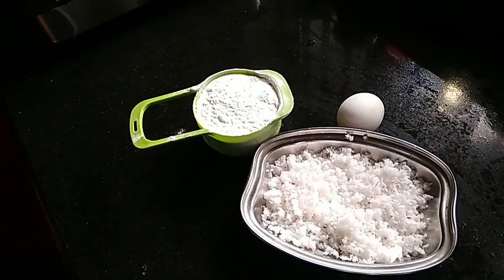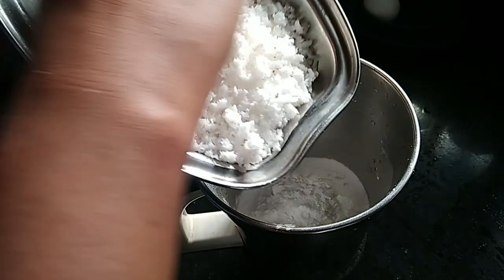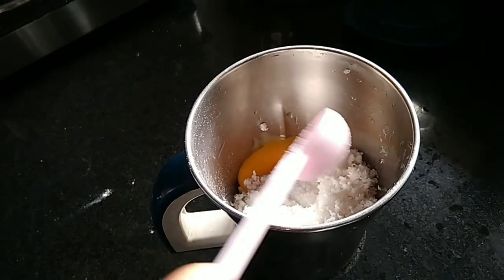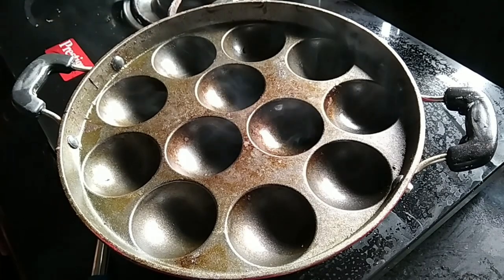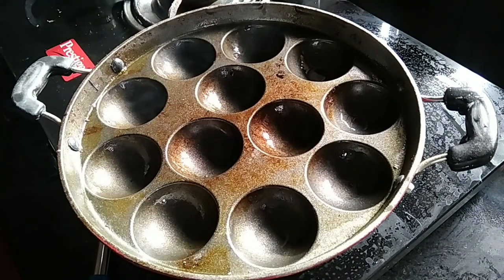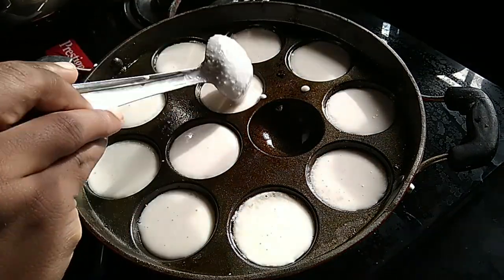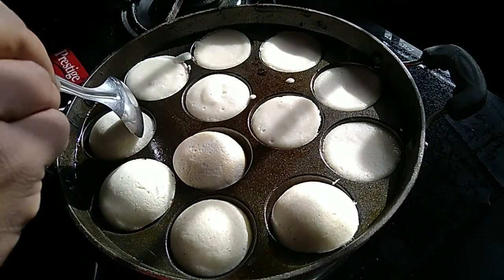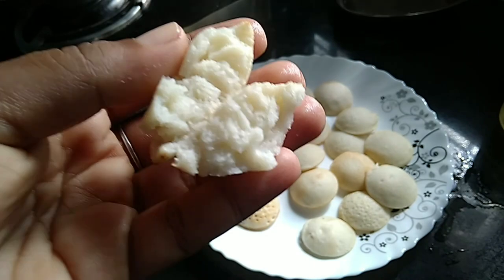എന്നും ഒരേ ബ്രേക്ക്‌ഫാസ്റ്റ് കഴിച്ചു മടുത്തോ. കുഞ്ഞാപ്പം പരീക്ഷിക്കൂ. ഏത് കറി കൂട്ടിയും കഴിക്കാം